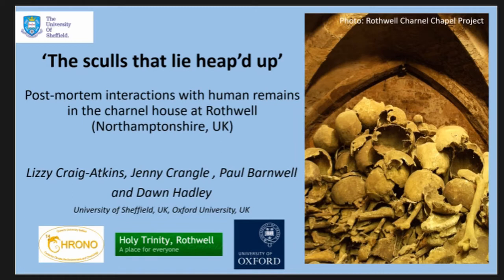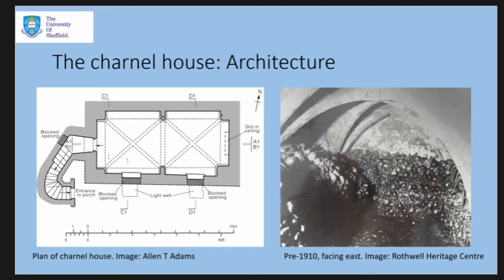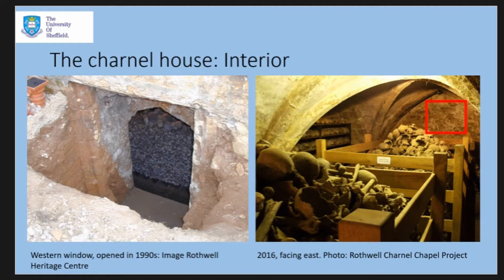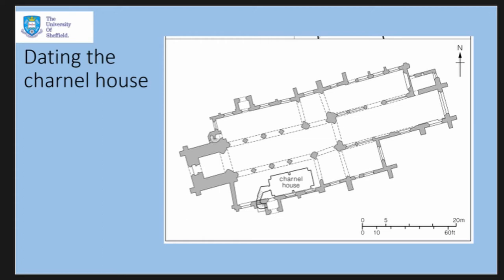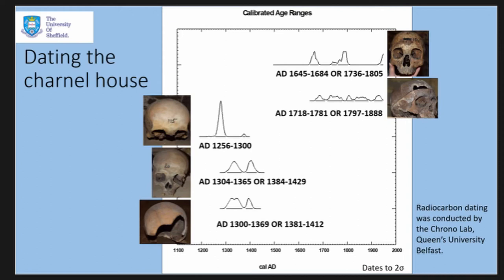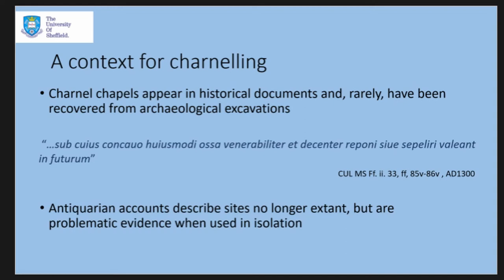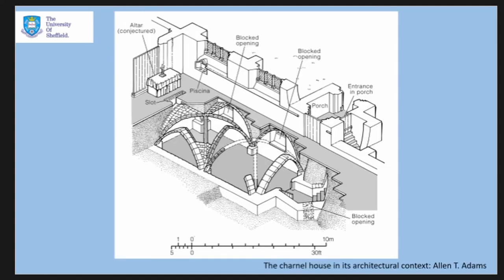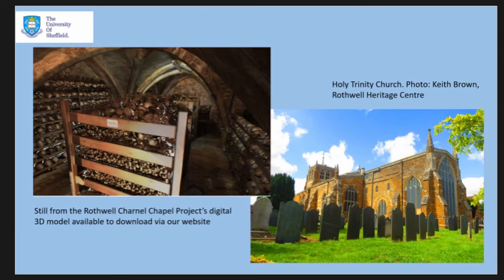‘THE SCULLS THAT LIE HEAP’D UP’: POST-MORTEM INTERACTIONS WITH HUMAN REMAINS IN THE CHARNEL HOUSE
Curation of human remains in English charnel houses has received limited attention in studies of funerary practice, and comparatively less interest than charnel practices elsewhere in Europe. Yet analysis of architectural, archaeological and documentary evidence, including antiquarian accounts, suggest charnelling in England was more widespread than has hitherto been appreciated. The unique survival of a medieval charnel house and its contents at Rothwell, Northamptonshire has enabled the first comprehensive, multidisciplinary study of a well-preserved chapel where human remains survive in situ. New architectural, geophysical, topographic and osteological analysis, alongside radiocarbon dating of the human remains, permit a novel contextualisation of a charnel house in its

medieval theological and liturgical context. It also enables an exploration of the post-medieval rediscovery of the crypt, the reimagining of the charnel over time and interactions with the bones over the last three hundred years, including the addition of human remains and its development as a tourist attraction. We argue that the charnel house at Rothwell, a subterranean room constructed during the thirteenth century, may have been a particularly sophisticated example of an experiment born out of beliefs surrounding Purgatory and reveal a range of different practices with varied motivations that have continued to manage the dead at this site since its rediscovery at the beginning of the 18th century.

Author(s): Craig-Atkins, Elizabeth - Crangle, Jennifer (University of Sheffield) - Barnwell, Paul (Oxford University) - Hadley, Dawn (University of York)